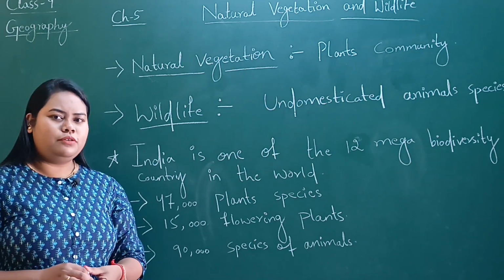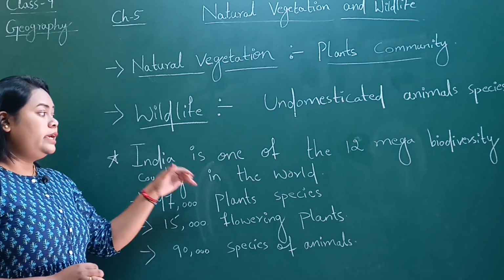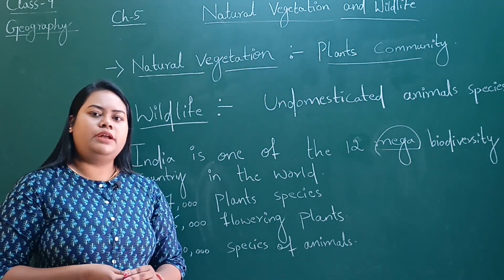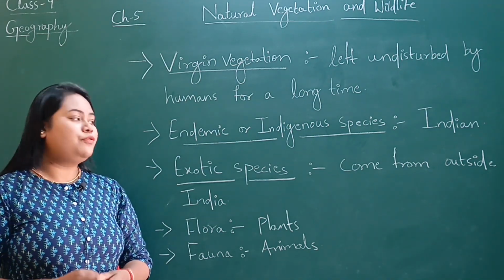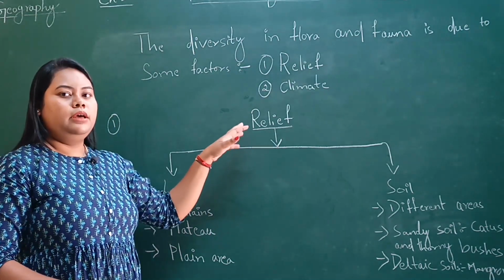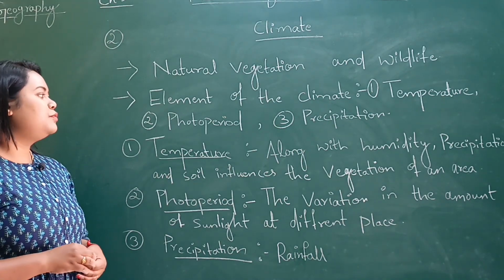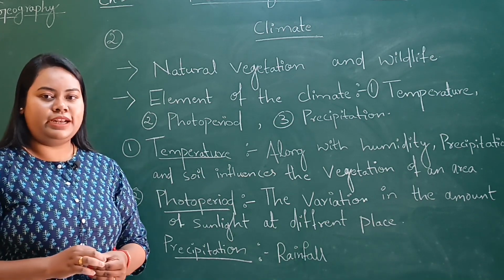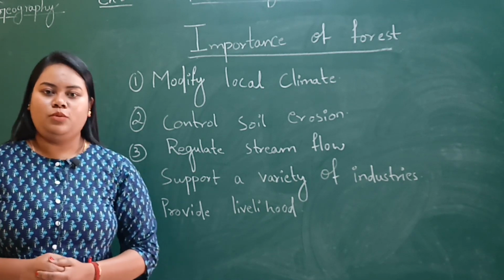CBSE Class 9 Geography Chapter 5 Natural Vegetation and Wildlife || Geography Class 9th || LRNR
CBSE Class 9 Social Science (Geography) Chapter 5 Natural Vegetation and Wildlife || Geography Class 9th ||
LRNR Classes || Snupi Madam

English Medium Geography Class 9th
Geography Class 9
LRNR Classes Video Lessons
CBSE Board Geography Class 9th
9th Social Science (Geography) in English and Hindi
Learn Geography Concepts
Class 9 Geography Chapter Chapter 5 Natural vegetation and wildlife,
Class 9 SST chapter Chapter 5 Natural vegetation and wildlife,
Geography class 9 chapter Chapter 5 Natural vegetation and wildlife,
CBSE class 9 Geography Chapter 5 Natural vegetation and wildlife,
9th class Geography,
NCERT Class 9th Geography Chapter 5 Natural vegetation and wildlife,
NCERT solutions class 9 Geography Chapter 5 Natural vegetation and wildlife,
social science class 9 Geography Chapter 5 Natural Vegetation and wildlife
Class 9th Geography NCERT Chapter 5 Natural vegetation and wildlife,